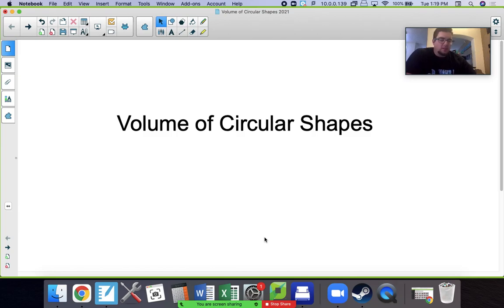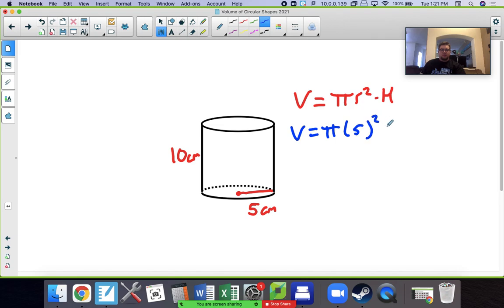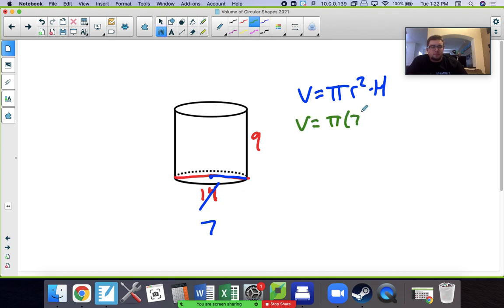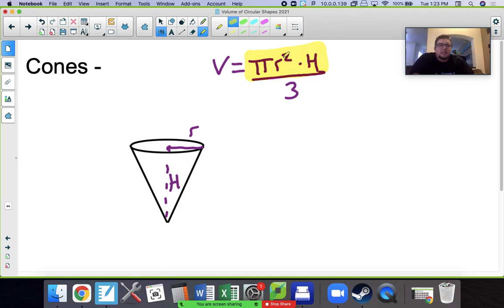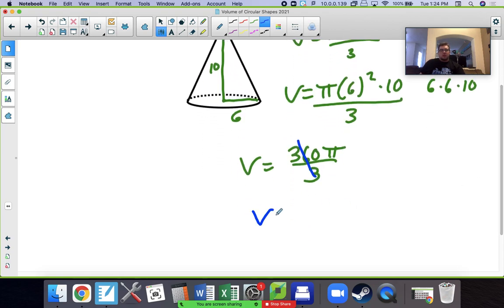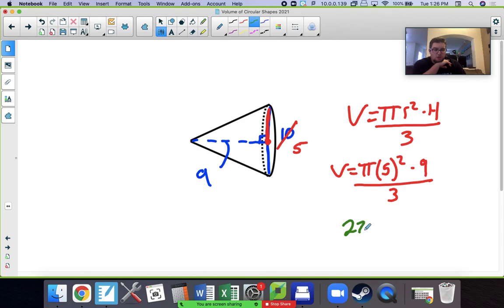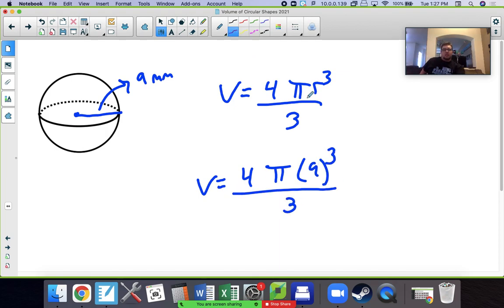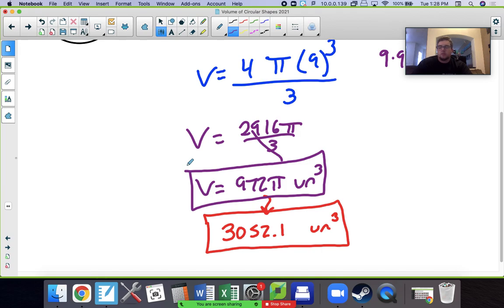Volume of circular shapes